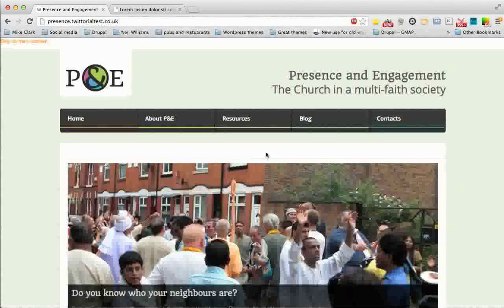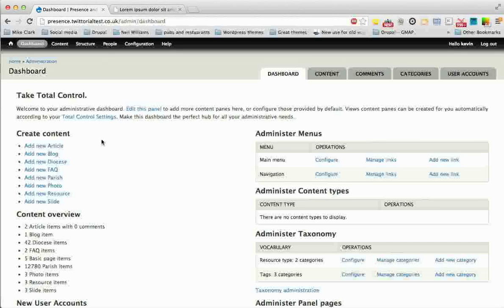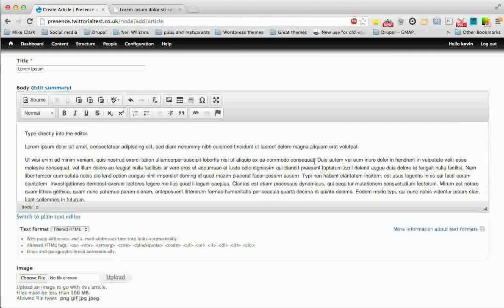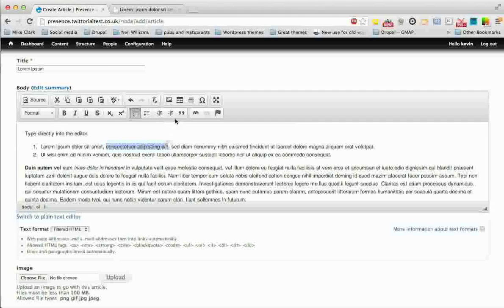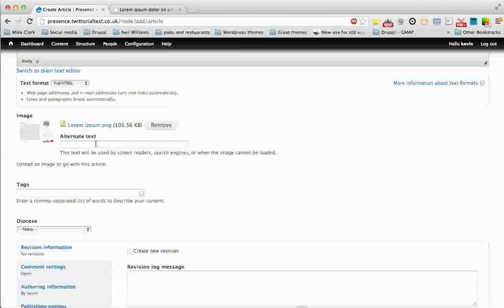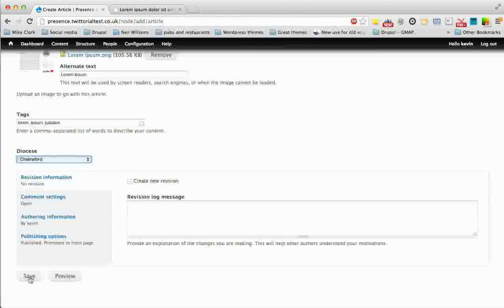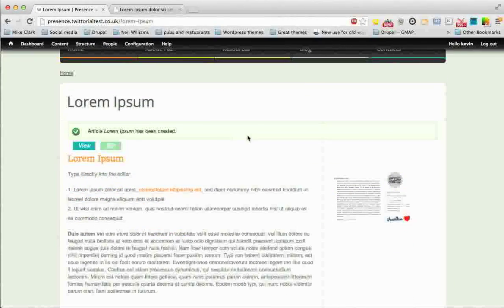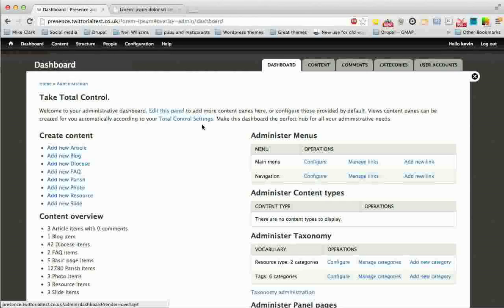Logging in and adding content